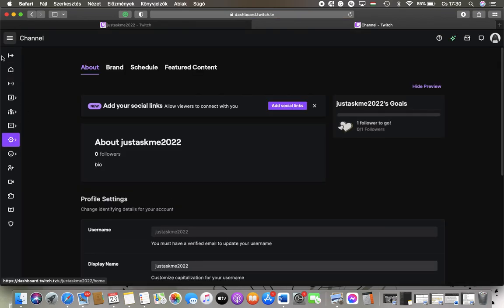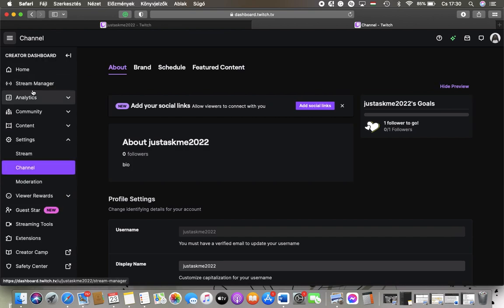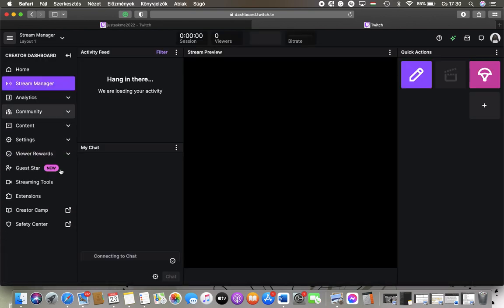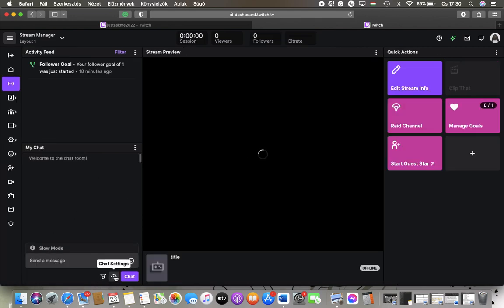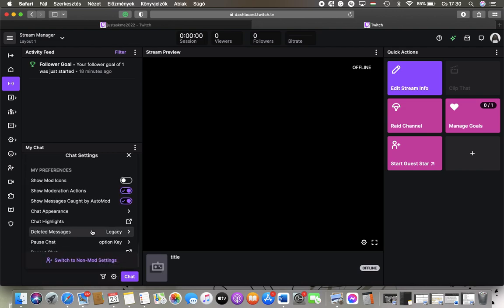How to show mod icons in chat on Twitch?